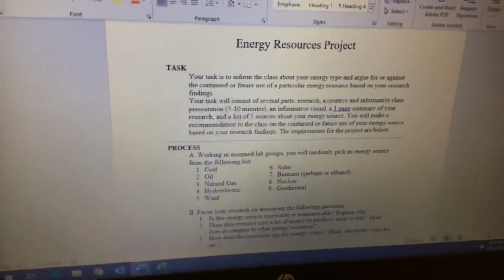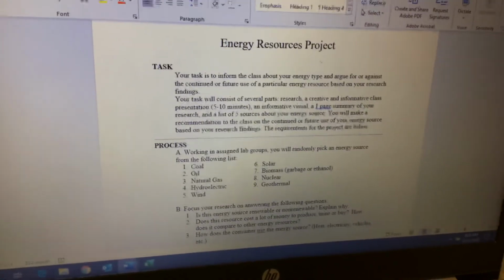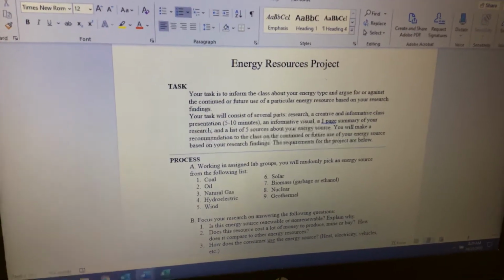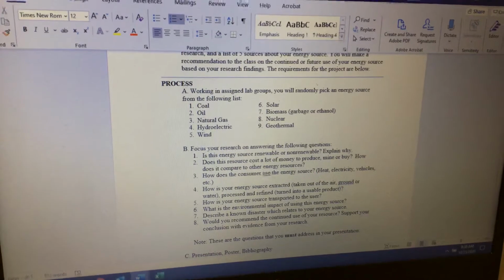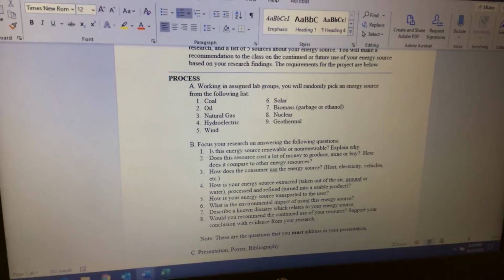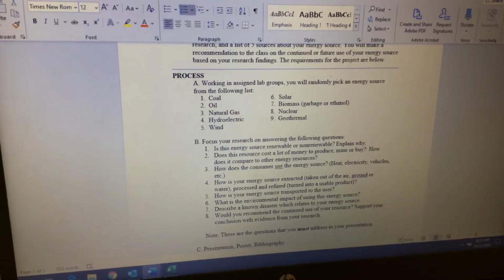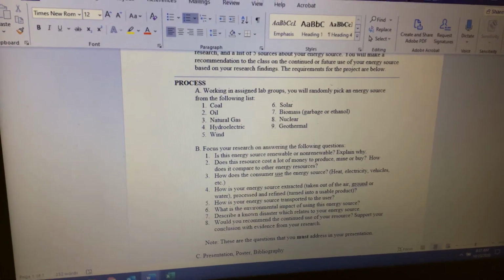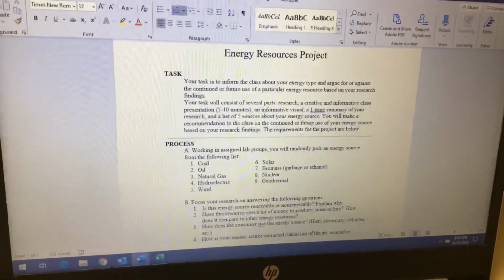October 23, 2020